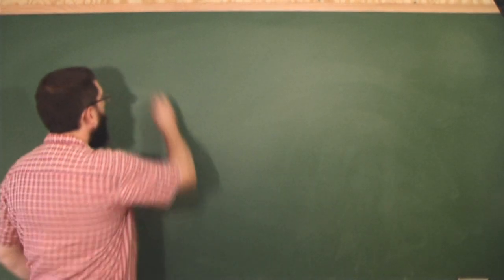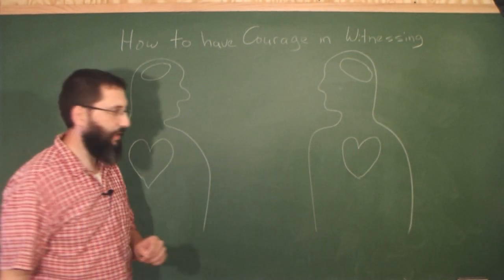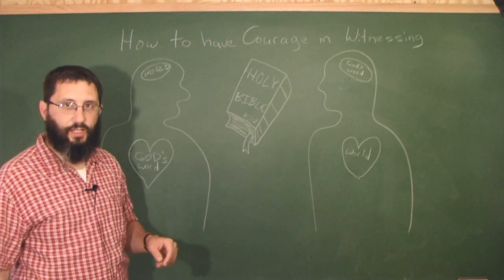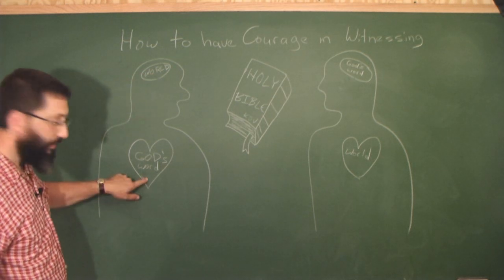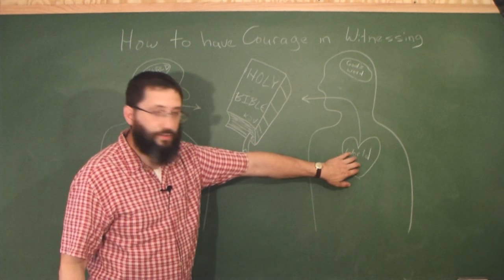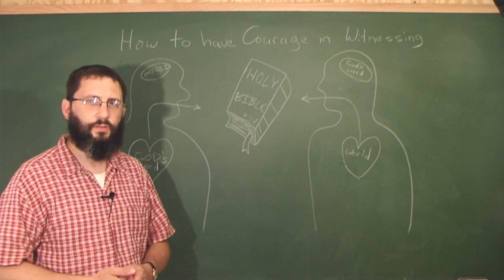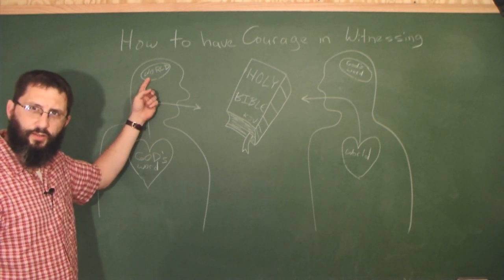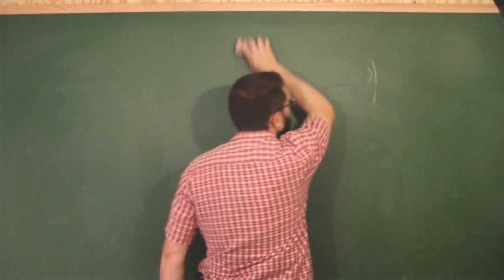How To Have Courage In Witnessing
My very first chalk talk!   :)